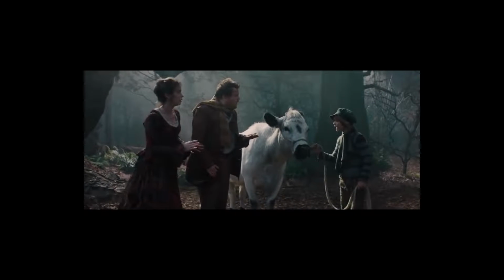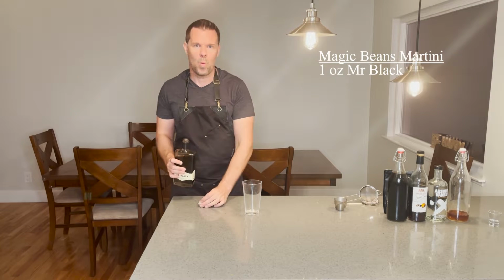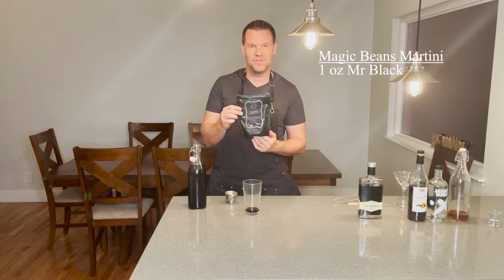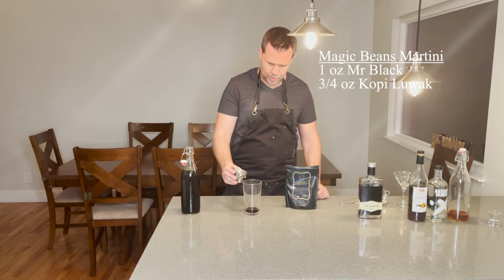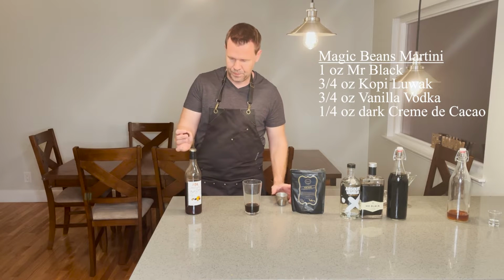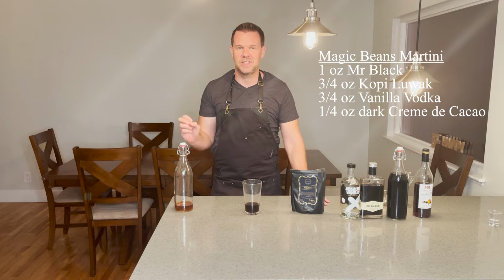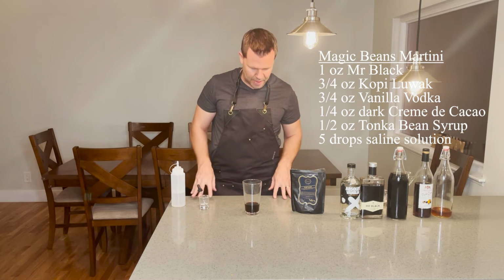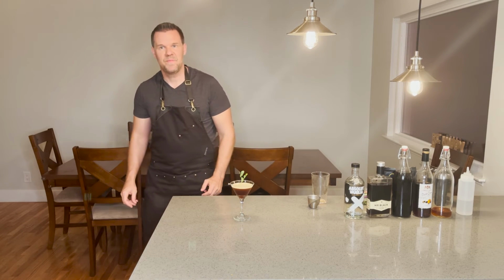The Magic Beans Martini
You know the story of Jack, who sold his family's last cow for five magic beans?  We like Jack's style so said goodbye to the family cow and acquired five magic beans for ourselves. The only difference is we mixed our magic beans into a cocktail to create something completely unique and delicious. Featuring the flavors of coffee, kopi luwak, vanilla, cacao, and tonka bean, we can assure you you've never had something as tantalizing as the Magic Beans Martini.

1 oz Mr Black Coffee Liqueur
 ¾ oz Vanilla Vodka
 ¼ oz Dark Creme de Cacao
 ¾ oz Kopi Luwak cold brew concentrate
 ½ oz Tonka Bean syrup
 5 drops Saline solution [1:100]

Prepare kopi luwak cold brew concentrate at least 24 hours in advance. Combine in a mason jar 1/3 cup ground kopi luwak coffee beans with 1.5 cups water. Let the jar rest at room temperature overnight. Then strain through a cheesecloth or nut milk bag. Strain a second time through a coffee filter to ensure small sediments are filtered out. Refrigerate until needed.

Prepare tonka bean syrup by combining 1 cup water and 1 cup sugar in a medium sauce pot. Warm the water and sugar to just below boiling (~185 degrees). Add 20 Tonka Beans and stir to dissolve the sugar. Remove from the heat and let cool on the countertop for 4 hours. Strain the syrup through a fine mesh sieve and discard the beans. Pour the syrup into a clean glass bottle and store in the refrigerator. Alternatively, Monin makes a tonka bean syrup available in the UK.

Prepare saline solution by combining 1 part kosher salt to 100 parts water. Store in dropper bottle.

Fill a mixing tin 2/3 full with ice.

Add ingredients to mixing glass.

Pour into mixing tin and shake.

Strain into a chilled cocktail glass. Double-strain using the Hawthorne strainer and fine mesh strainer at the same time.

Garnish with a micro pea shoot speared through the stem with a cocktail pick. The pea shoot should stand straight up in the center of the cocktail as shown in the picture.